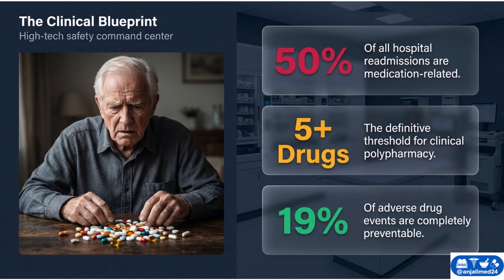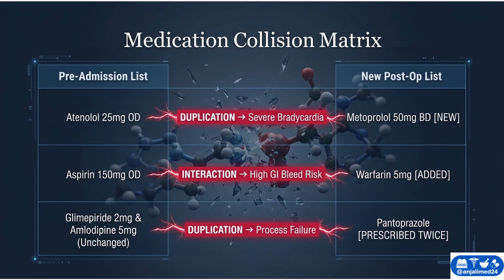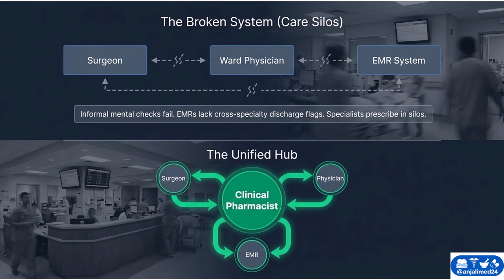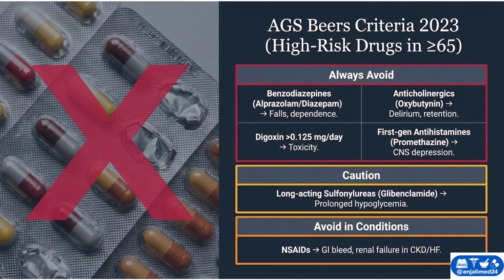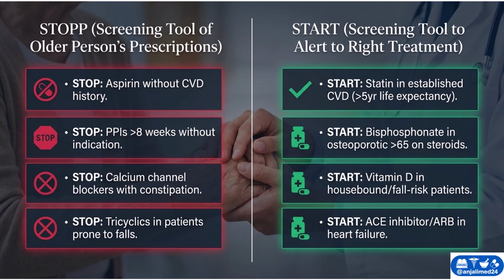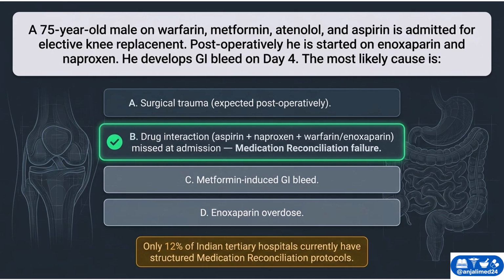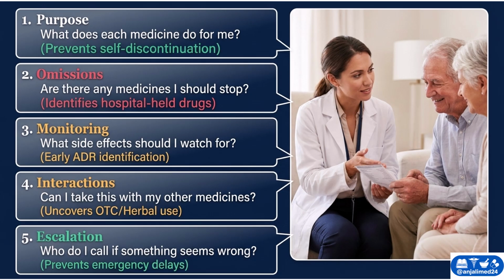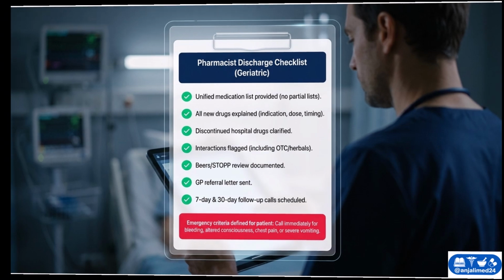Medication Reconciliation in Geriatric Polypharmacy | Preventing Readmissions & Drug Errors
Medication reconciliation is one of the most important patient safety interventions in modern healthcare. In this detailed lecture, we explore how improper medication management in geriatric polypharmacy can lead to drug interactions, hospital readmissions, adverse drug reactions, bleeding complications, and preventable patient harm.

This video covers the complete workflow of medication reconciliation, including:
• Best Possible Medication History (BPMH)
• MATCH Protocol
• Beers Criteria 2023
• STOPP & START Criteria
• Drug interaction screening
• Discharge counseling
• Polypharmacy management
• Clinical pharmacist roles
• Medication safety in elderly patients
• Readmission prevention strategies

A real clinical case discussion is also included to demonstrate how medication reconciliation failures can cause serious adverse outcomes.

This lecture is useful for:
• PharmD students
• MBBS students
• Clinical pharmacists
• Nursing students
• Medical interns
• Hospital pharmacists
• Patient safety professionals

timecodes,
0:00 - Medication Reconciliation
2:03 - The Clinical Blueprint
4:17 - Patient details
6:31 - Medication Collision Matrix
9:08 - High Risk Medication Error Strategies
12:49 - The Broken Sytem vs The Unified Hub
16:07 - The MATCH Reconciliation Protocol
19:33 - AGS Beers Criteria
23:08 - STOP and START criteria
26:43 - The Medication Reconciliation Workflow Timeline
30:45 - Clinical Case- Medication Reconciliation Failure
33:54 - Patient Counselling Framework in Medication Reconciliation
37:28 - Pharmacist Discharge Checklist
41:37 - Closing Message and Final Takeaway
43:49 - Thankyou